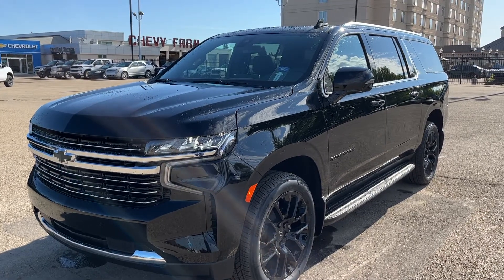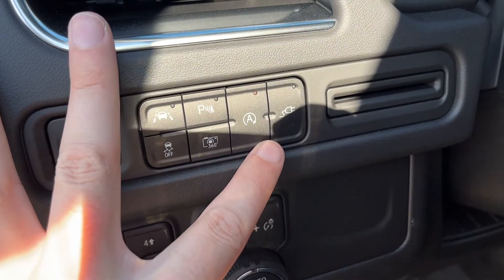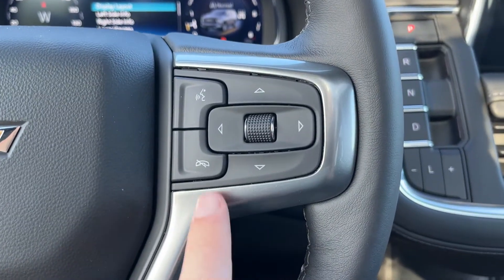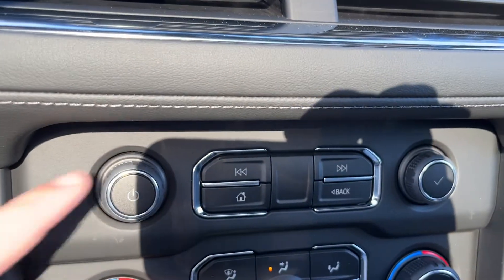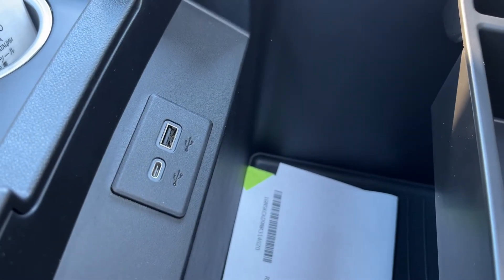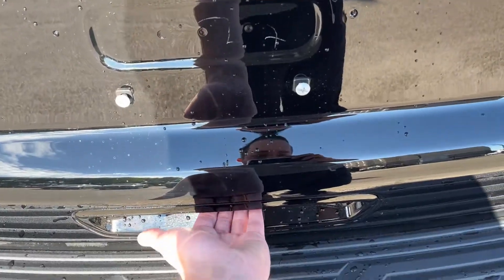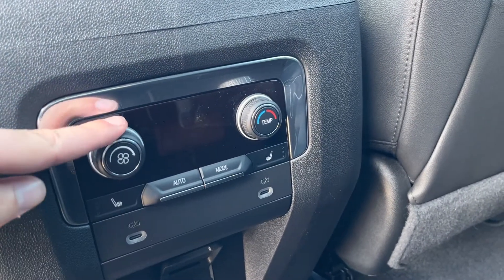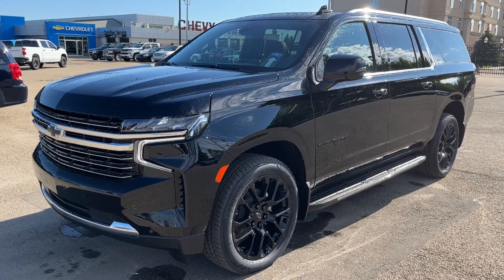2022 Chevrolet Suburban LT Review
*Heated Leather Front and Second Row Seats *Powered Panoramic Sunroof *Heated Steering Wheel *Power Folding Seats *Driver Alert Package
Need more seats than a Silverado but want the feeling of driving an ever-capable truck? The Suburban is the ideal combination whether you are looking for a family hauler that features three rows of seats or you are looking for a stylish vehicle for yourself that isn’t quite a truck. The refresh brings about a 10-speed automatic transmission for smoother shifting and a 5.3L V8 engine that can handle everything you throw at it. Need to bring more than just a Suburban can carry? Standard trailering equipment makes that possible. Plus, with all-season tires, you are ready to take on the Alberta climate. Find accessibility and usability around every corner with features like a hands-free liftgate with logo projection or LED lighting that ensures you can see and be seen. The large touchscreen in the center stack is like a command center. It provides access to everything from radio selection to climate for front and rear passengers. You can also set up vehicle preferences for the safety features around the vehicle, or capitalize on the in-vehicle 4G Wi-Fi. You don’t need to take your hands off the wheel to get stuff done though, thanks to a steering wheel that features dash, cruise and audio controls in an ergonomic format. Whether you want to sit in the 60/40 split third row, or find a comfortable position in the second row, or even capitalize on the front heated seats, you’ll find that every seat is comfortable in the Chevy Suburban. We encourage you to test it out for yourself. Stop in today to see why we are your preferred dealer, we will earn your business!

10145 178 St NW Edmonton, Alberta T5S 1E4